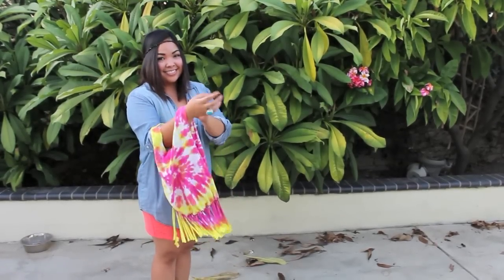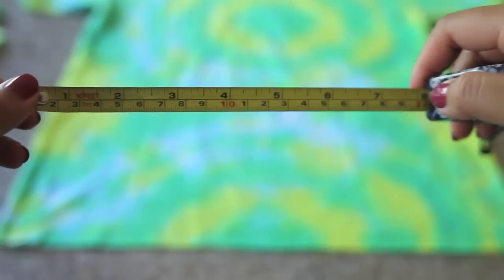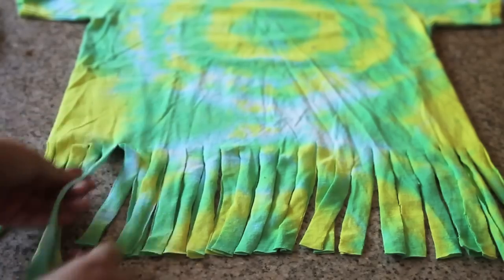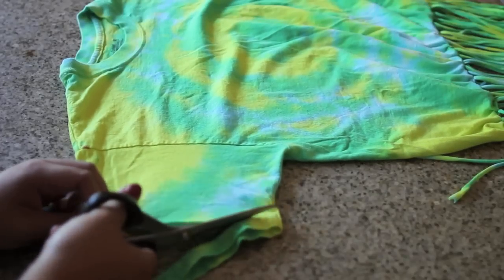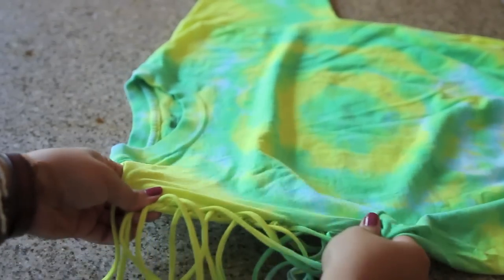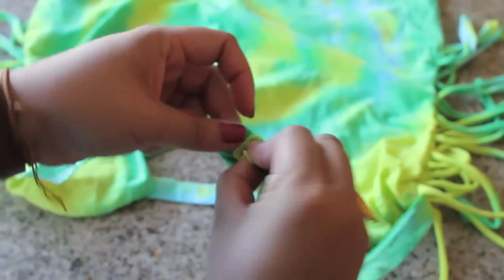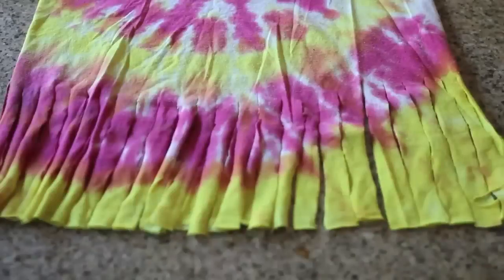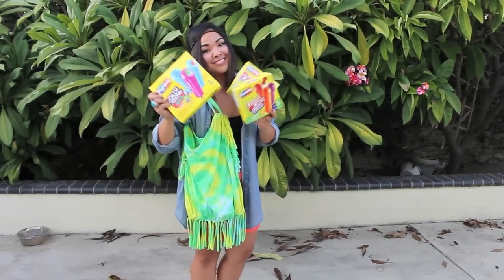DIY -NO SEW- Turn Your Old T-shirts into Reusable Bags!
Hey Everyone!

I know you all have some t-shirts that you no longer wear anymore. So... Here are 2 different, but similar ways to turn your old t-shirts into reusable bags. The best part?? You don't have to sew them! Doing this is not only super simple, but a clever craft to help everyone be environmentally friendly. :)

SASHAPALOOZA